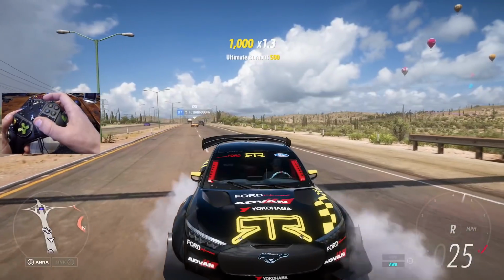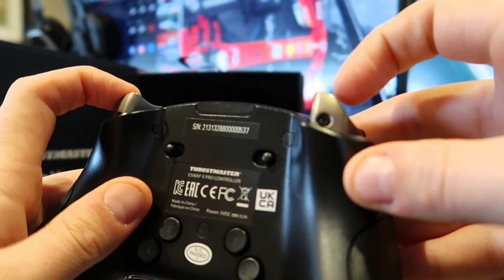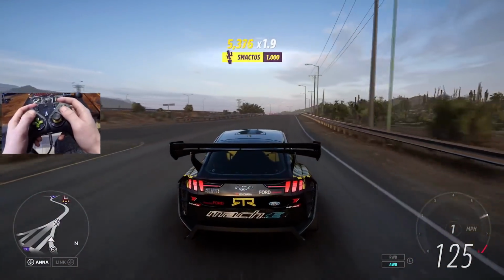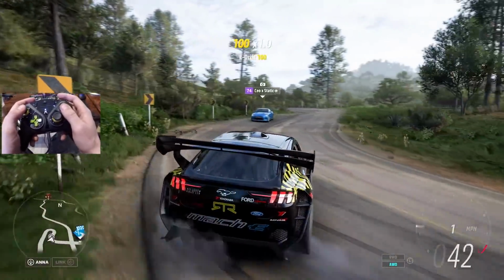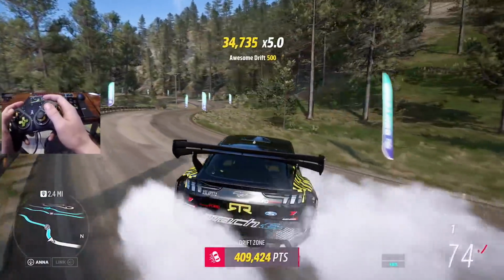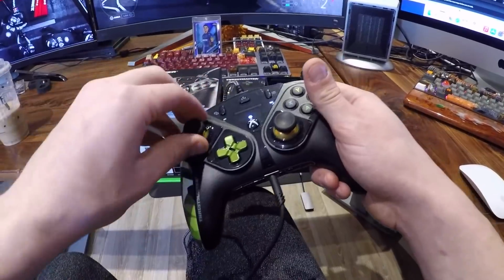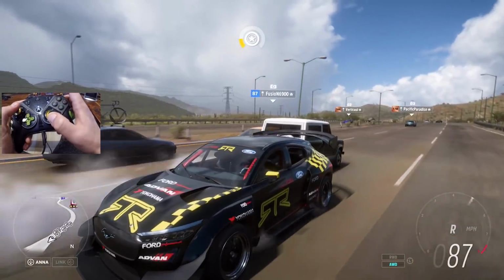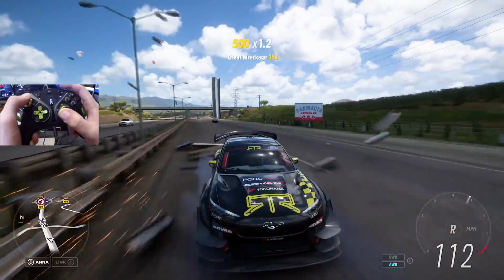Forza Horizon 5 - 1400hp Mustang Mach E Goes FASTER In REVERSE Then Forward!!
BenQ EX3201-T

Thrustmaster 383R Wheel Add-on
SF1000 Formula 1 Wheel Addon
TL-CM Pedals